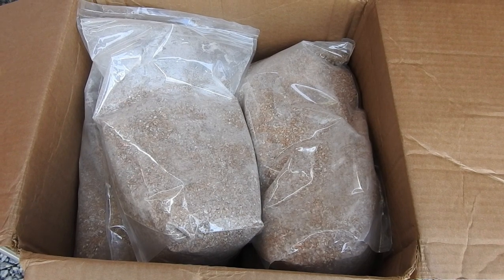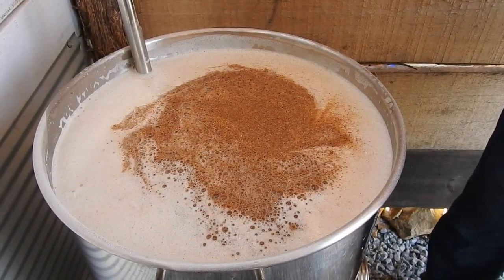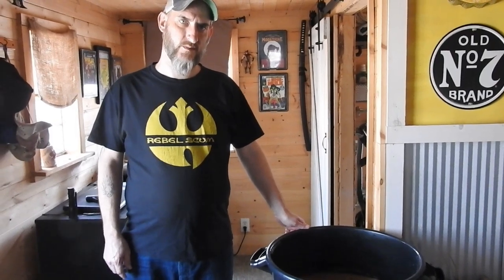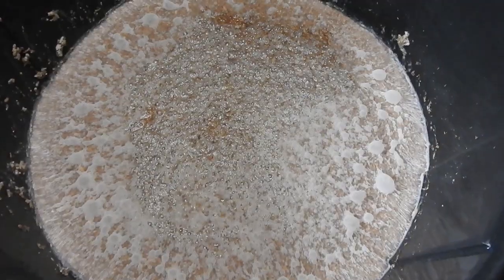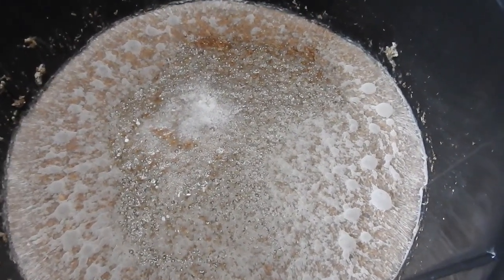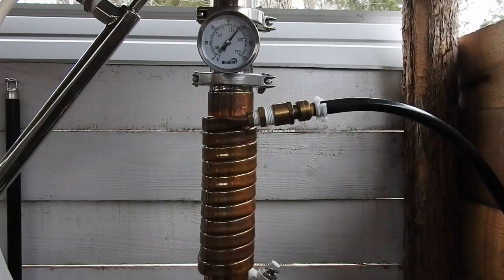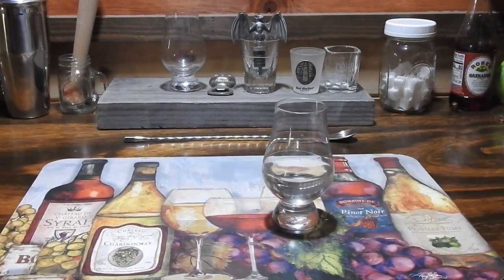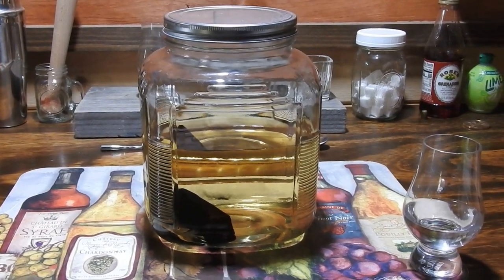Malted Wheat Whiskey